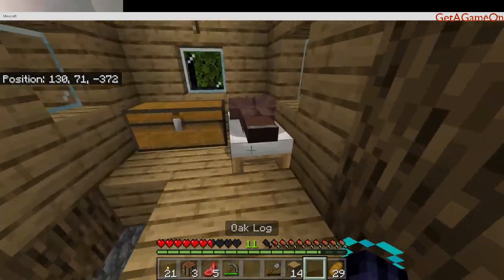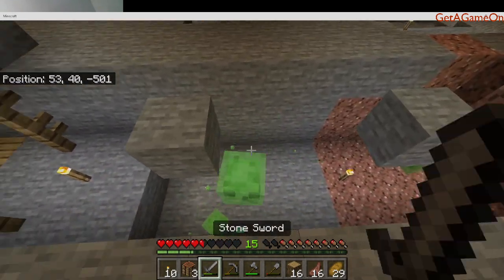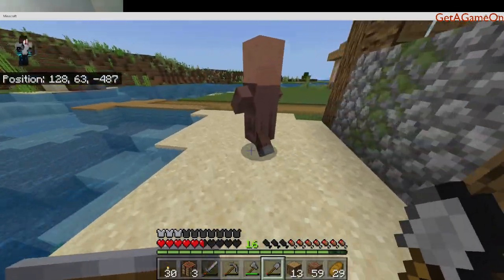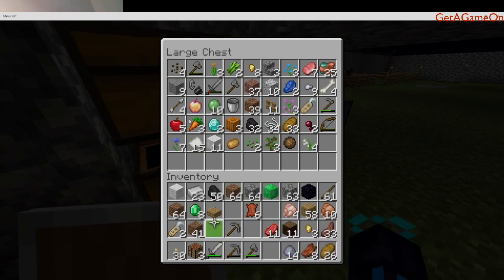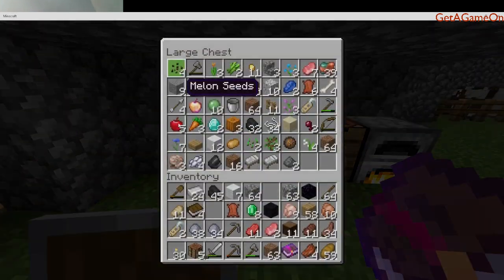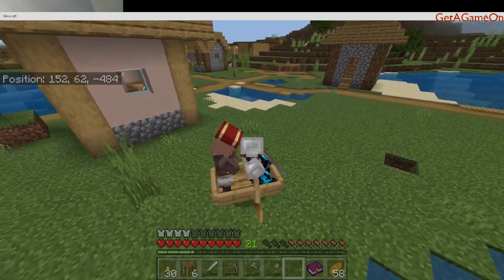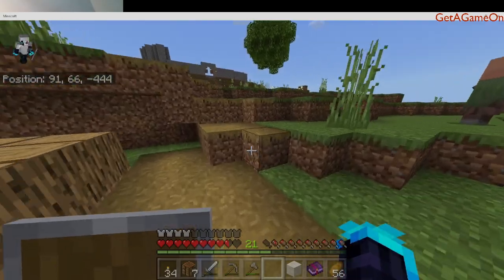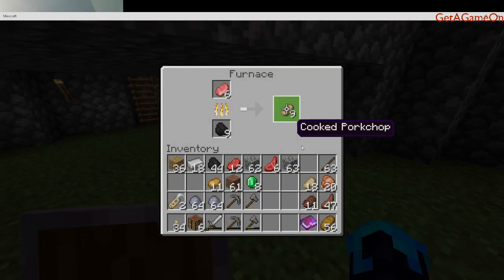Minecraft Duo Survival Ep 2 (Villager Trades)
Villager Trades - Minecraft Duo Survival Episode 2.  @GetAGameOn